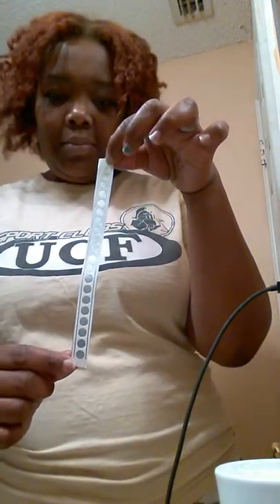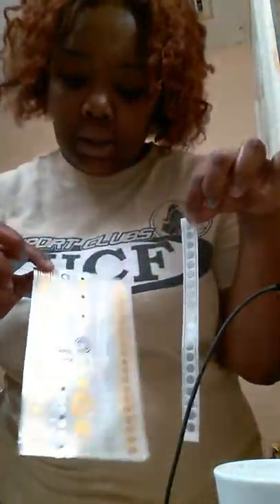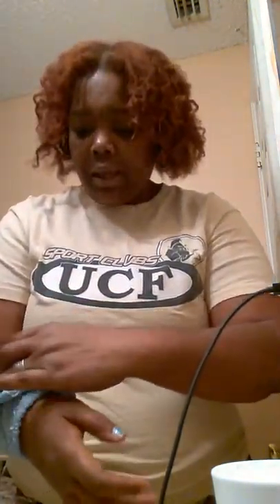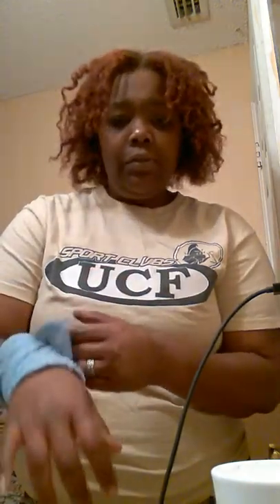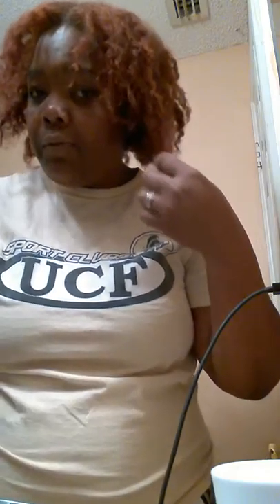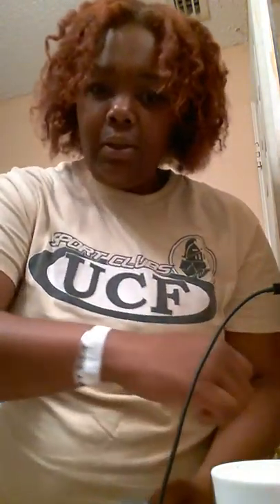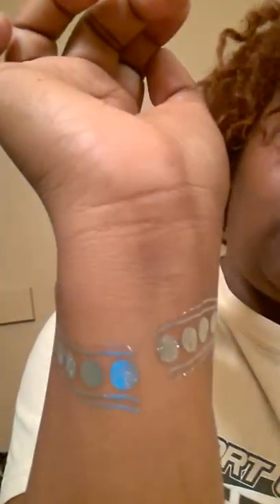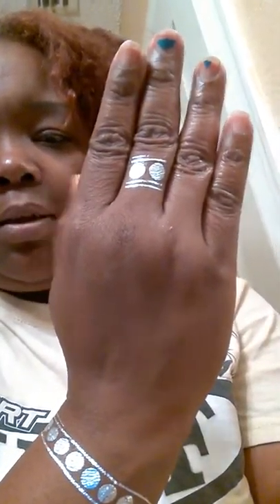Quick Fixes when your twist out is frizzy or too curly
I love when my 'fro is curly. Sometimes natural curls from being wet and moisturized. Or from a twist out with a lot of texture. Sometimes the results is too much curls, or too frizzy a look. Here is what I do to fix that. Plus I tried out a Jewelry Tattoo for the first time!!! Watch what happens. random naturalhair curlytwistout, donnaforeverserenity meanmyfro mean'my'fro. for first video.